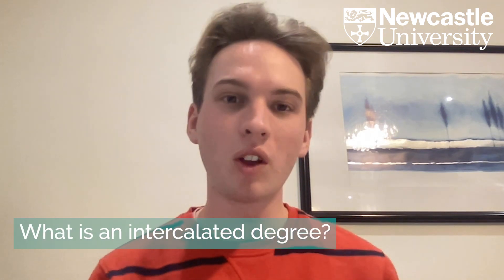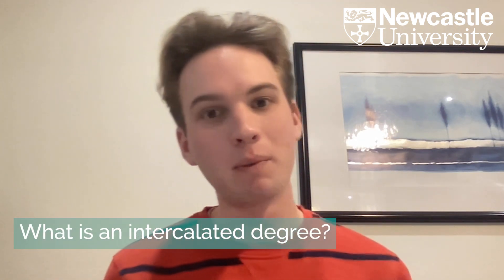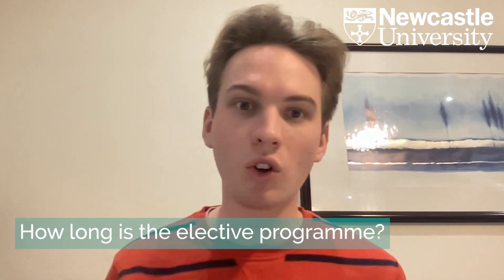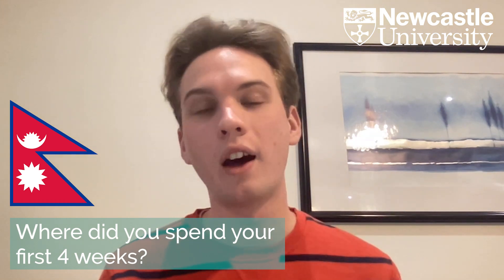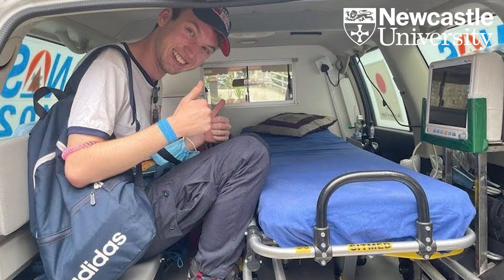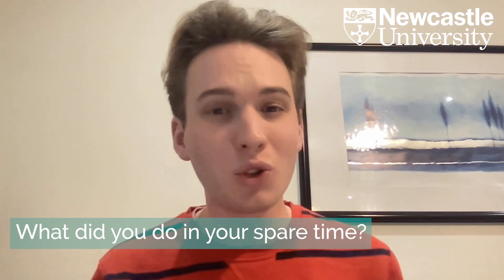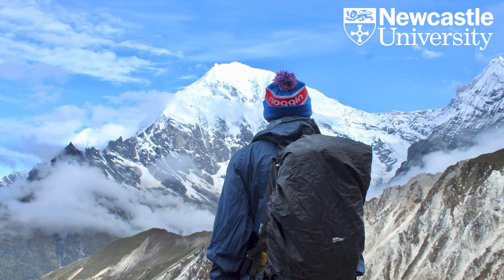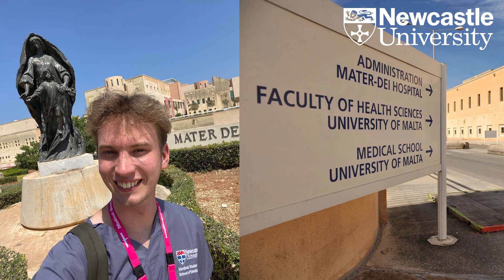James' Elective Experience | Medicine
Listen to James talk about his elective experience. James travelled to Nepal and Malta to undertake his elective, listen to find out more!